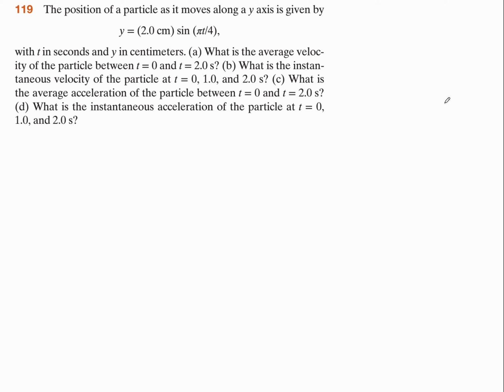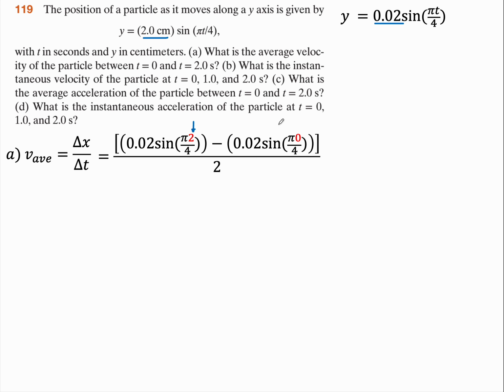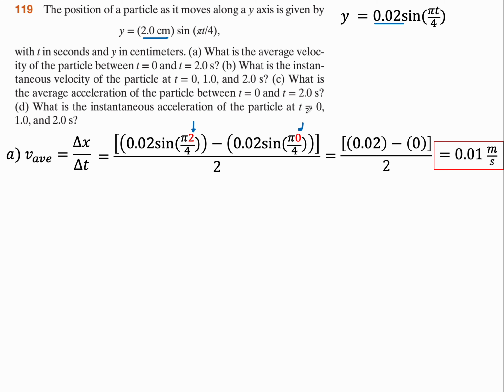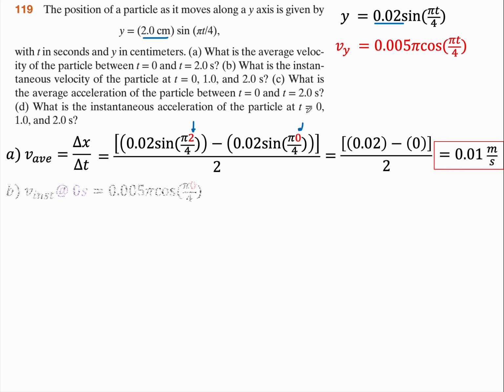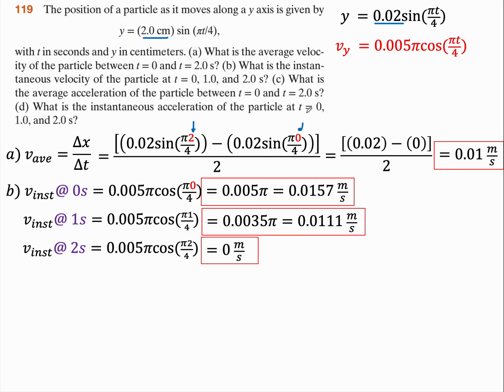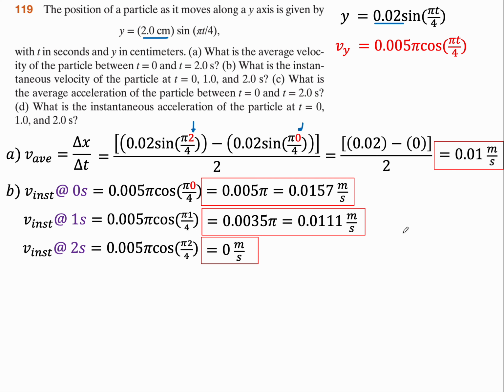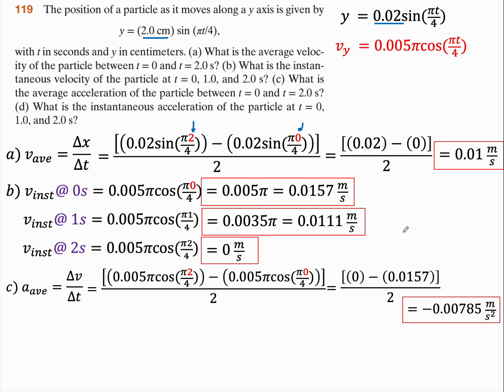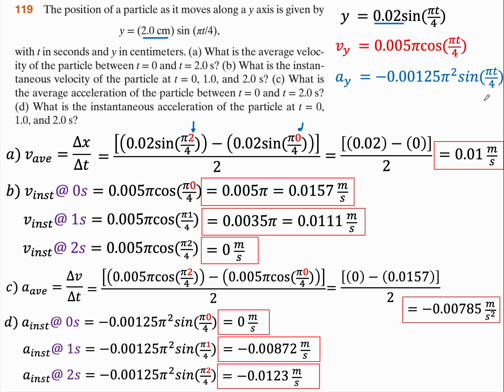AP Physics C p39 #119